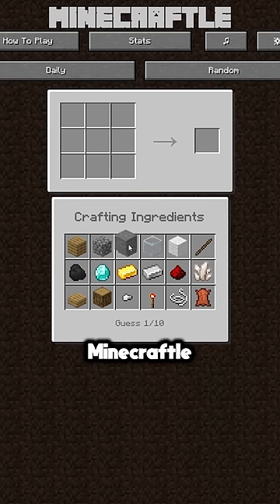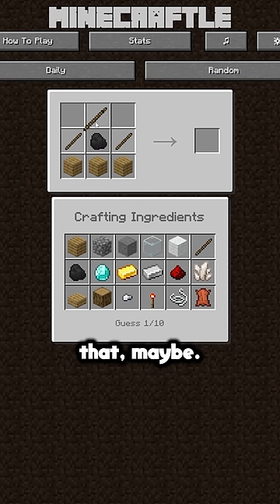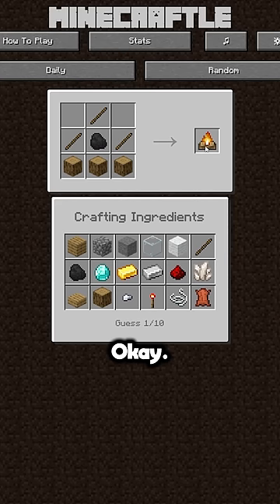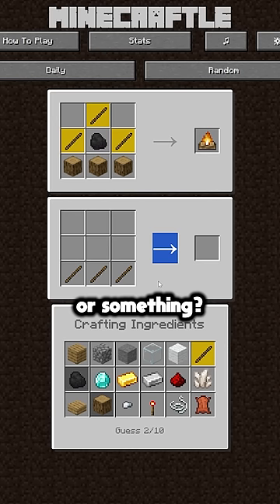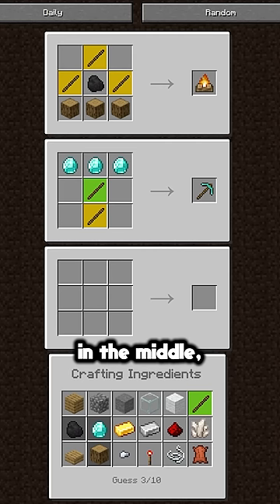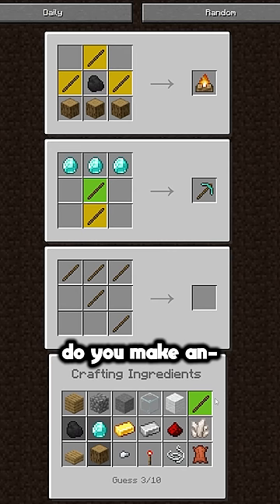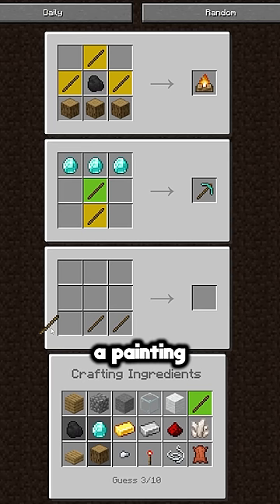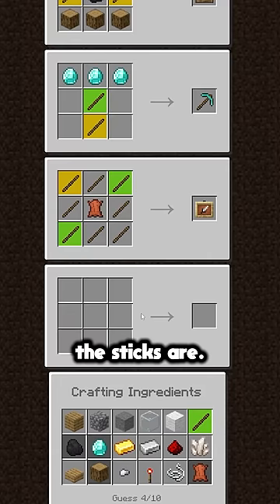Guess the item! Day 37!